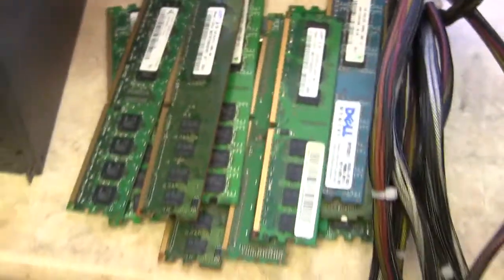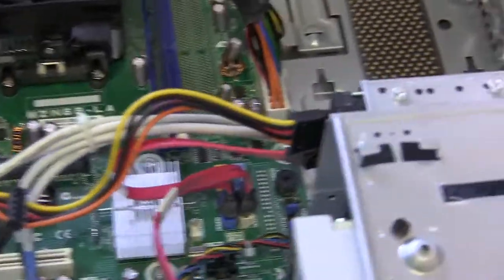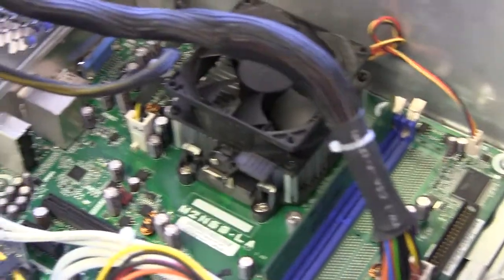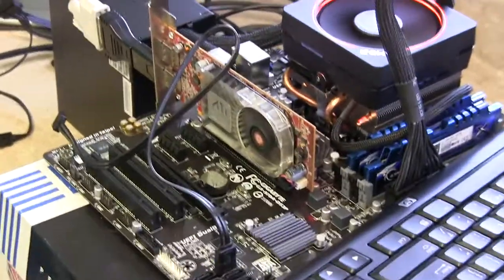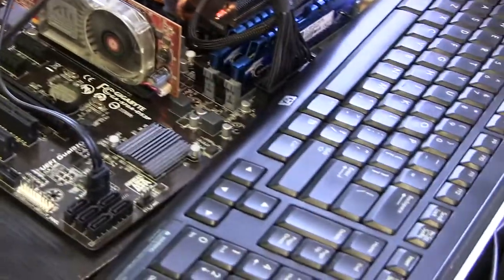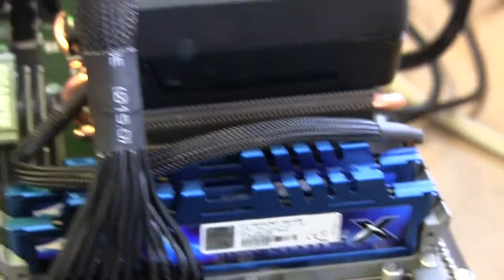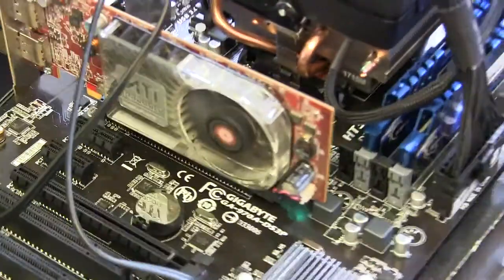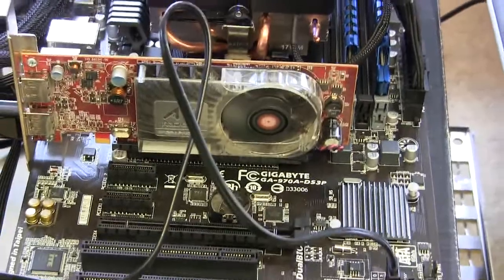AMD FX-8350, Gigabyte GA-970A-DS3P, G.Skill 2x8GB and April Update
Welcome to end of April 2020. This is just an update. on a few things. 5- 6 things to report on.

0. Linux Mint 19.3
1. TeamViewer 15
2. mySQL and SQL (SSMS)
3. AMD FX-8350, Gigabyte GA-970A-DS3P, G.Skill 2x8GB @4:40
4. Carbonite
5. GoGreen PC TuneUp - performance, stability, usability

Windows deleting files in the latest update or not
Published: Sunday, April 26, 2020 written by Drew Jackson

So many bugs, Windows versus Linux
Published: Friday, April 24, 2020 written by Drew Jackson

Keeping up with Windows 10 after escaping from it and joining Linux Mint
Published: Tuesday, April 21, 2020 written by Drew Jackson

Living with Linux Mint 19.3 after escaping from Windows 10
Published: Sunday, April 19, 2020 written by Drew Jackson

Shortcut on this video to the hardware segment.

Enjoy more on myBLOG and myVLOG and I'm on Twitch now.

- on daily. I'll have a schedule soon posted.